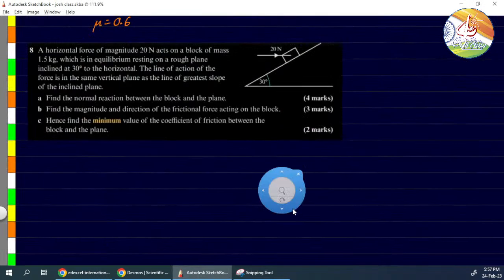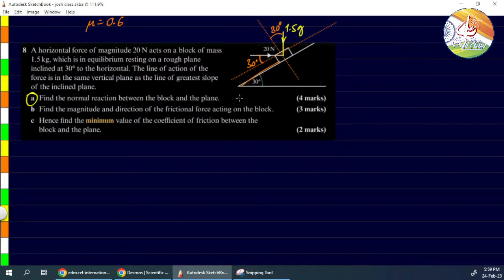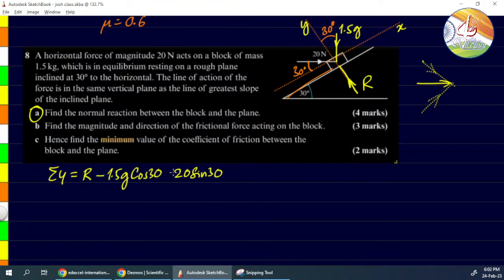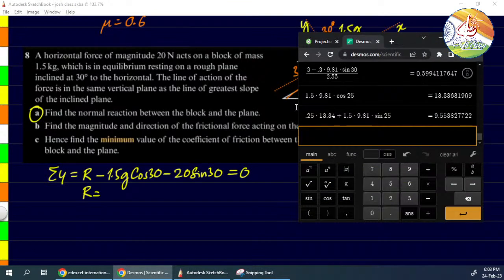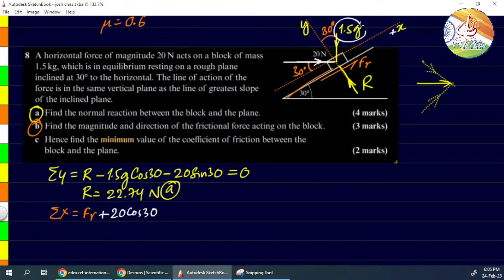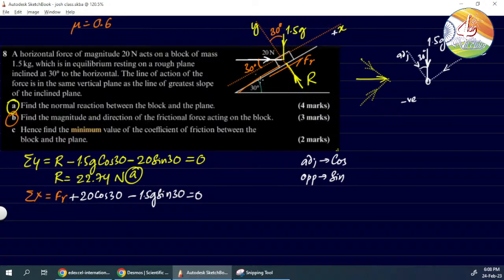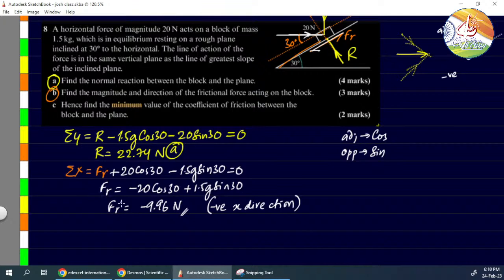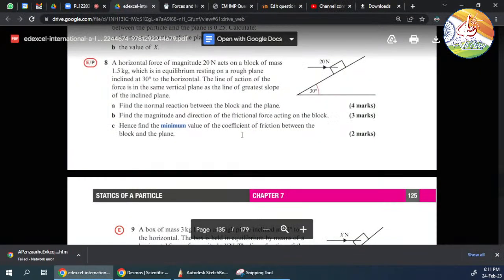Engg Mechanics | Problem on Friction 9